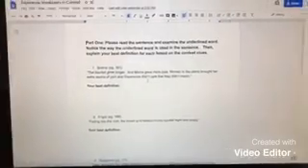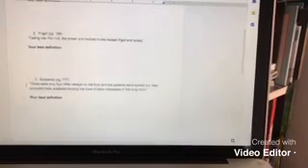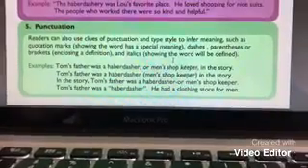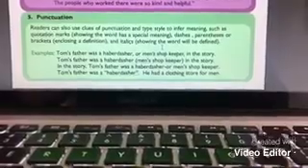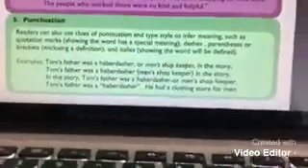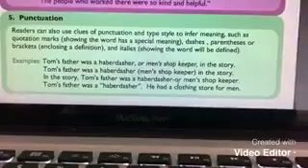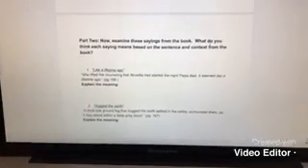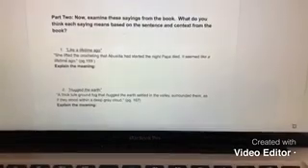Vocabulary in Context 4/8/20 Esperanza Rising Lesson